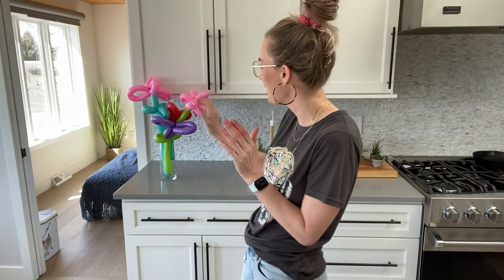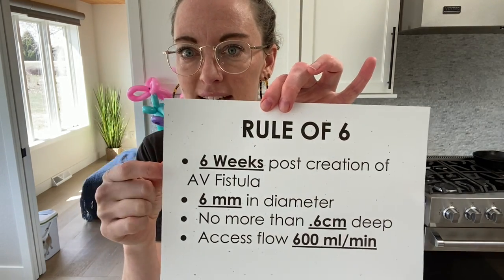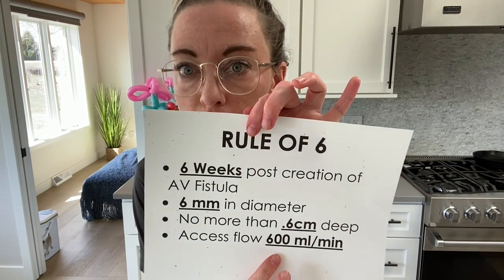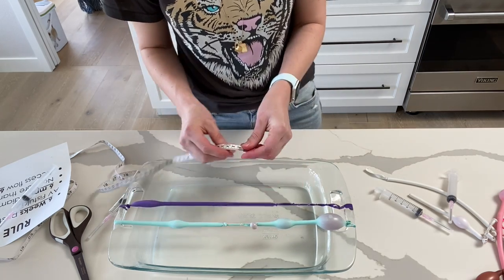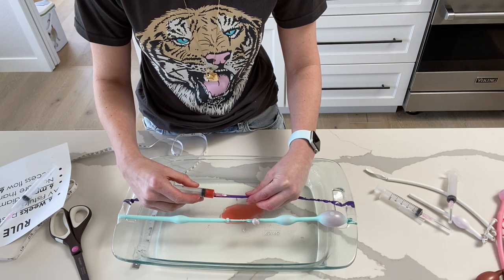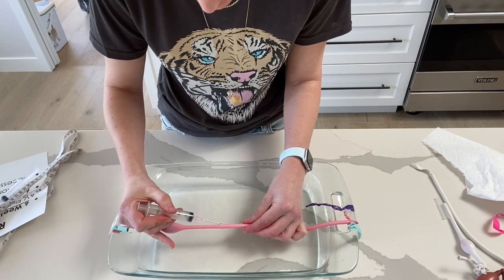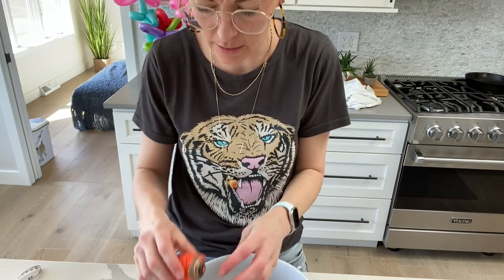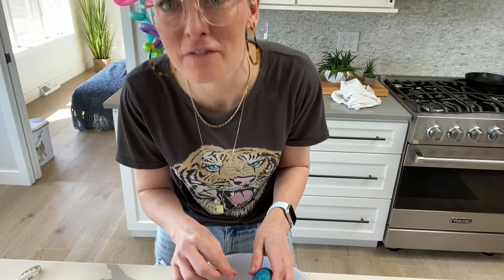Av Fistula Cannulation Training: Fun And Easy!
DIALYSIS NURSE EDUCATION: Needle Cannulation training made fun and easy.

If you are a new to dialysis, I know you have QUETIONS.
You may even have CONCERNS.
But you can stop worrying because that's why I created this video.
I want you to be INFORMED.
I also want you to be RELAXED.
So let's address YOUR CONCERNS.
By watching this video, you'll likely have a much better UNDERSTANDING of the ANSWERS to your questions about AV FISTULA'S.

Successful needle cannulation can cause anxiety for the new and experienced dialysis nurse.  Having a great understanding of what a fistula is, differences in cannulation of new and mature fistula, dangers with cannulation of AV Fistulas with aneurysms will easy anxiety for all dialysis nurse expertise.

This video will ease the anxiety of the dialysis nurse while having fun!

00:00 Introduction
01:00 Rule of 6
02:43 Always us a tourniquet
03:10 Cannulation measurement
05:00 Needle Insertion
06:00 Common needle insertion mistakes
09:30 Aneurysm
13:13 Eggs and Protein